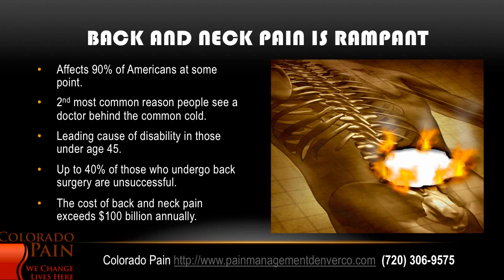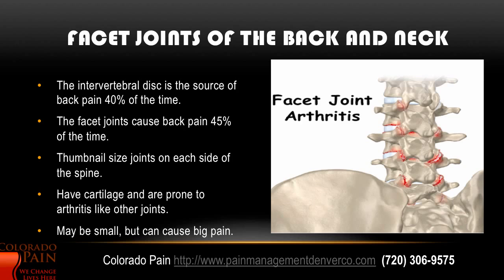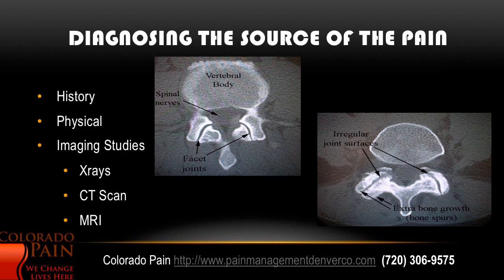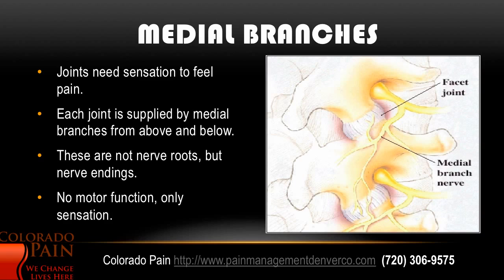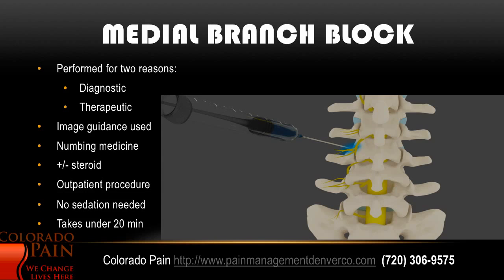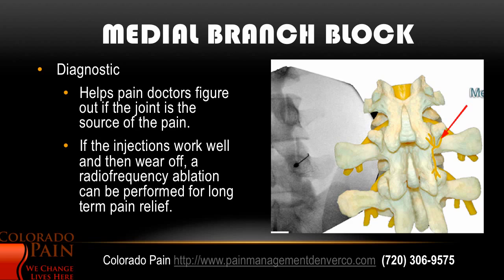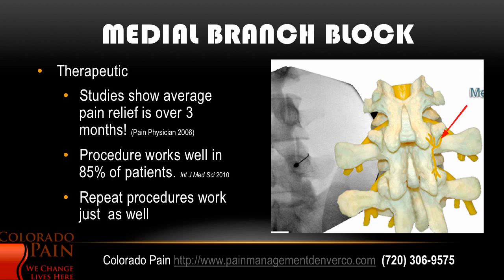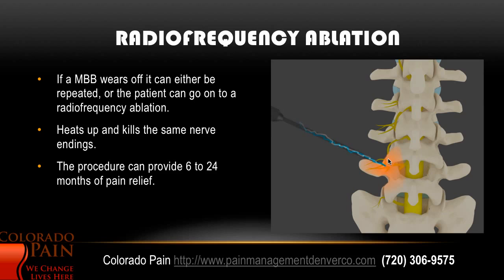The Facts on Medial Branch Blocks from a Denver Pain Clinic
A medial branch block is a popular pain management procedure that serves both a diagnostic and therapeutic purpose. Denver pain clinics perform the procedure as an outpatient to help with the treatment of chronic back or neck pain.
The top Denver pain management clinics are Colorado Pain. Over 50 insurance plans are accepted by the Board Certified pain doctors.